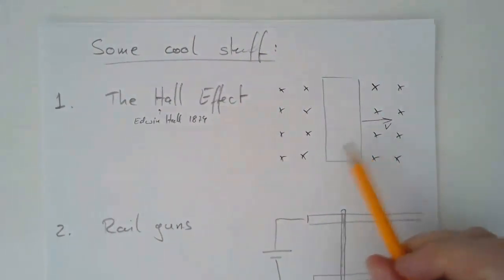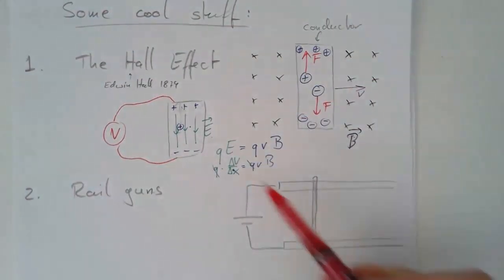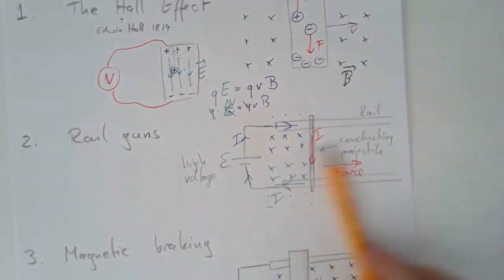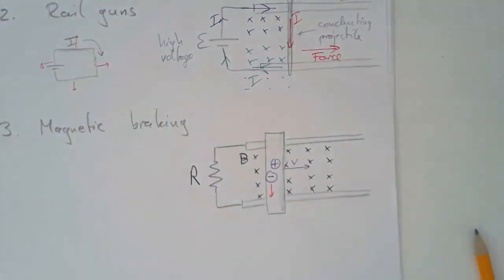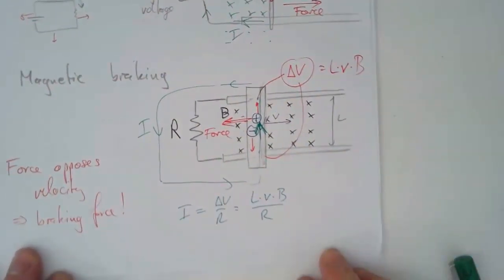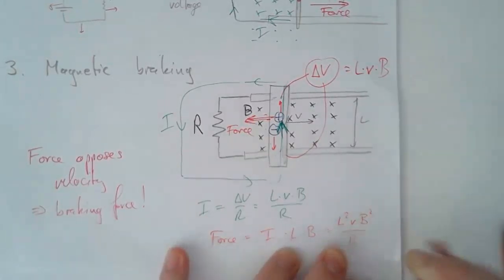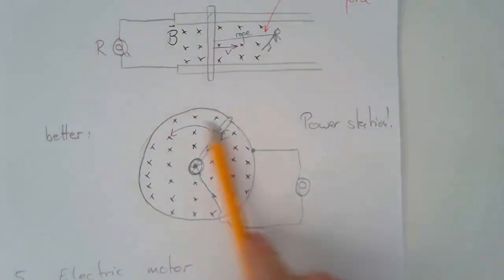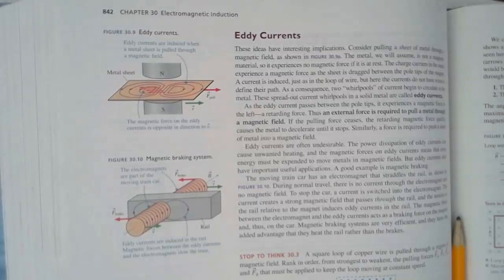Magnetism Overview Part 5 Some Cool Applications